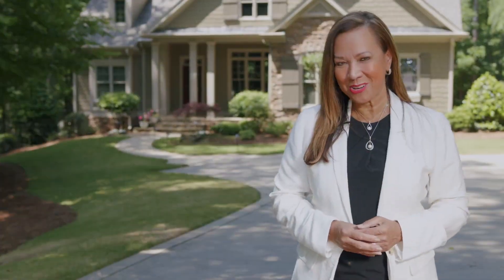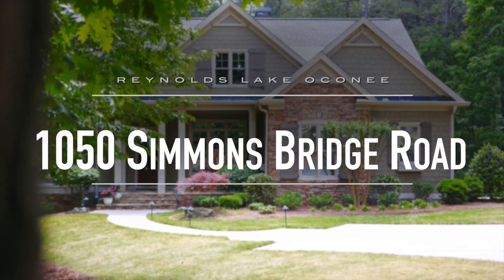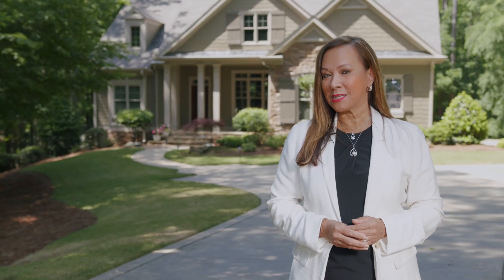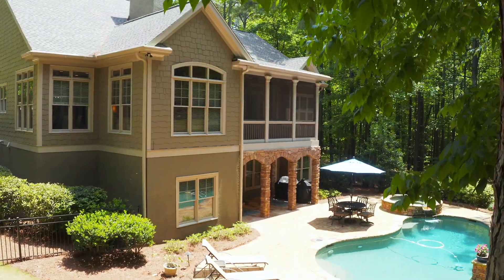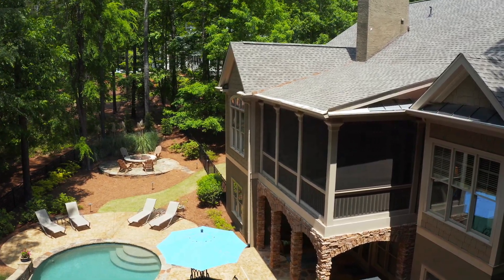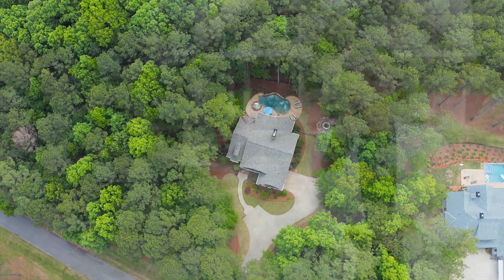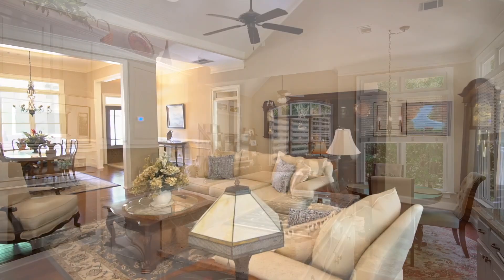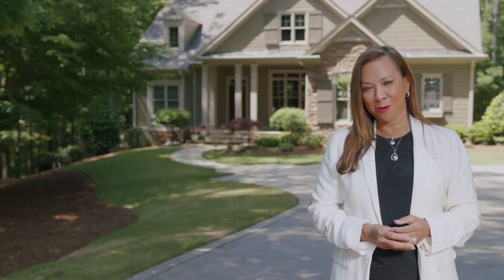RIEZL BAKER LUXURY LAKE OCONEE AWARD-WINNING REALTOR PRESENTS A NEW LISTING AT REYNOLDS LAKE OCONEE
Pool? Outdoor living space? This is the property you are looking for that offers peace, tranqility and convenience to amenities. RIEZL BAKER, LUXURY REAL ESTATE INDUSTRY LEADER, TOP LUXURY LAKE OCONEE REALTOR FOR OVER 20 YEARS PRESENTS ANOTHER STUNNING HOME AND PROPERTY